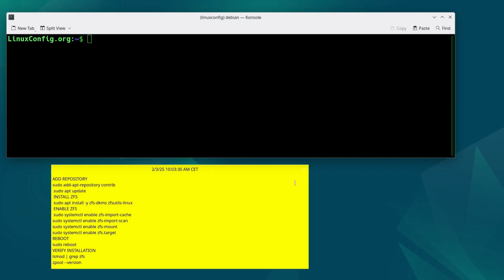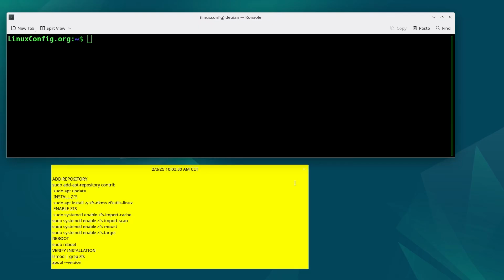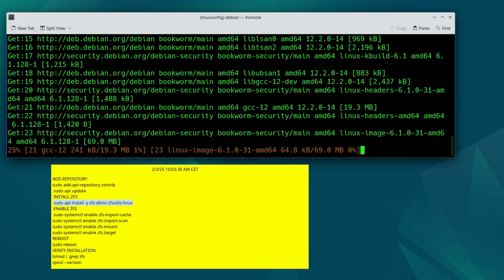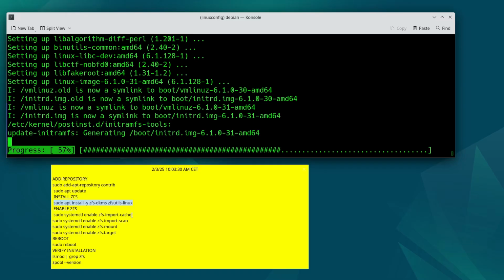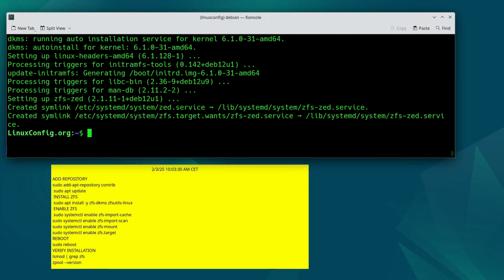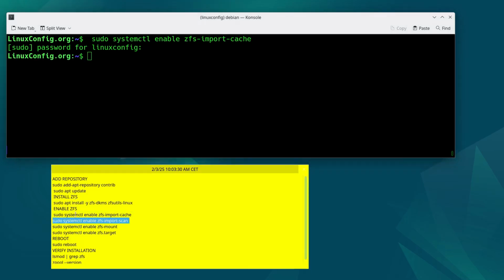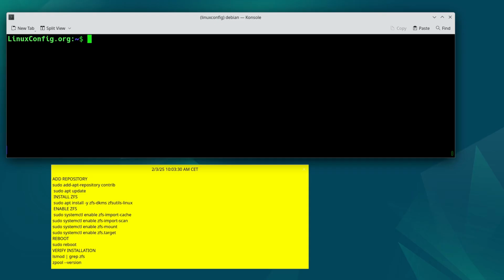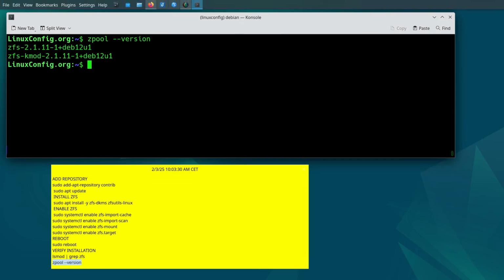ZFS Installation on Debian/Ubuntu | Step-by-Step Guide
In this video, we walk you through the complete process of installing and enabling ZFS on Debian or Ubuntu. Learn how to set up the necessary repositories, install ZFS, enable essential system services, and verify the installation.

🔹 Topics Covered:
✔ Adding the required repository
✔ Installing ZFS packages
✔ Enabling ZFS system services
✔ Verifying ZFS installation

ZFS is a powerful file system offering advanced features like snapshots, data integrity, and storage pooling. Follow this guide to get it running on your system!

📌 Commands used in this video:
[Include a link to an official guide or reference]